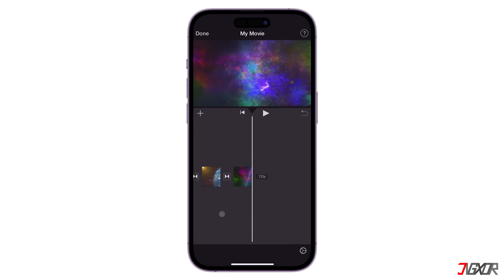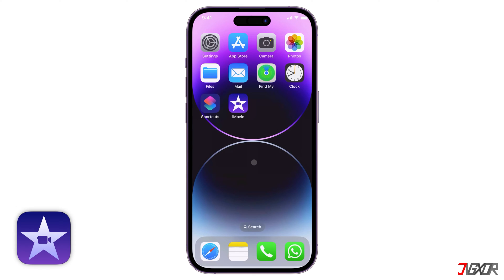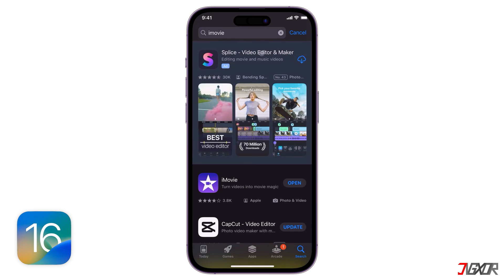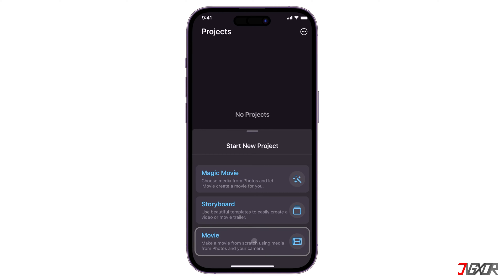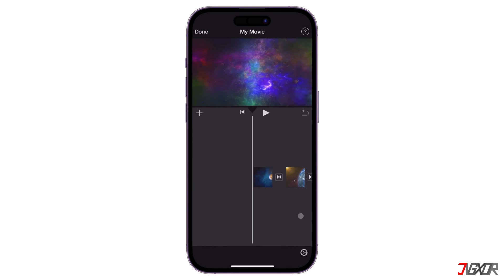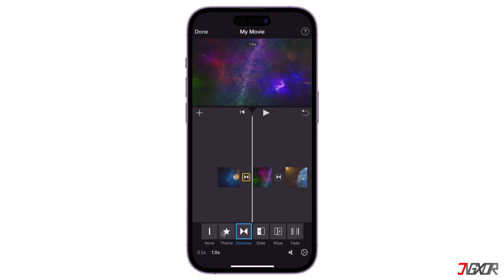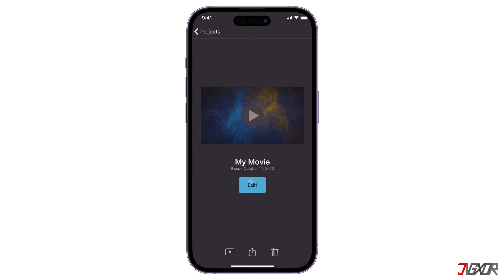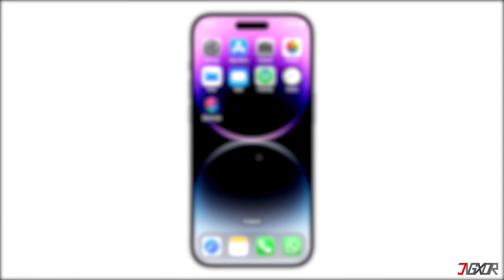How to Merge Multiple Videos into One on iPhone! [2024]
Do you have multiple clips that you would like to merge? With a video editing application, you can edit these videos or combine them for your social media content. Of course, there are a lot of available apps that you can choose from. But in this video, I’m going to narrow down your choices and recommend the best tool for merging your existing videos into one media file on your iPhone. Yours Jigxor

Most important links:
Link Video 620: Best Free Video Editing Apps for iPhone & iPad! [Top 3] | Best Video Editors

Video: 650